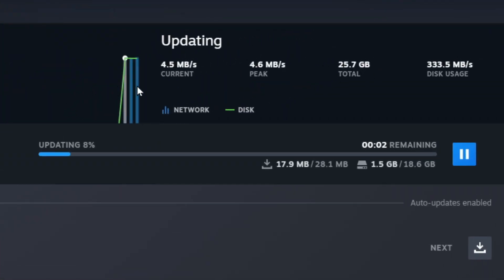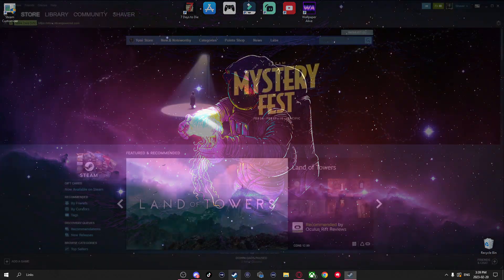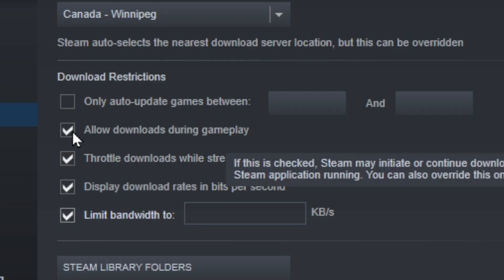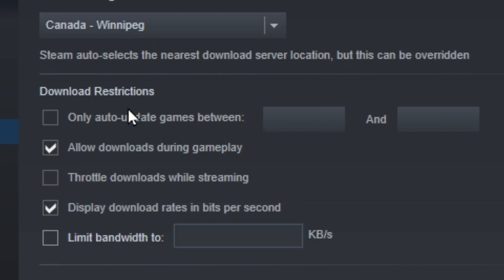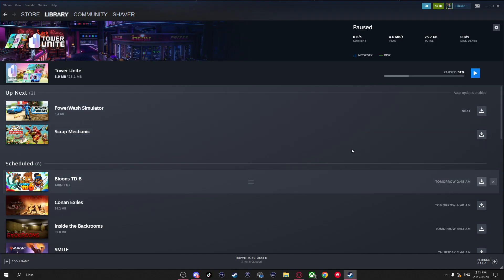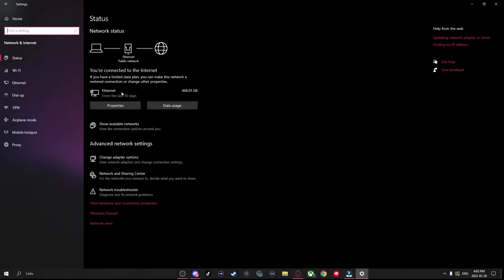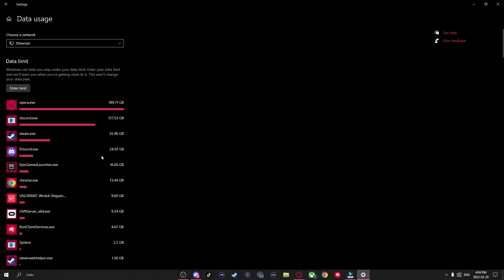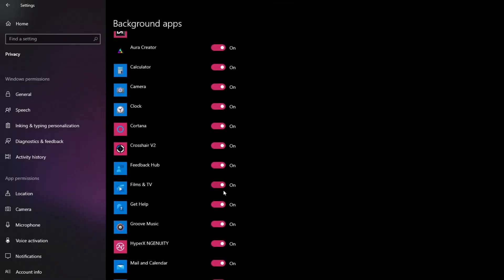How To Speed Up Steam Downloads | Boost Your Download Speed!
In todays video I will show you guys how to Boost Your Steam Download Speeds!

Steam is a video game digital distribution service and storefront by Valve. It was launched as a software client in September 2003 as a way for Valve to provide automatic updates for their games, and expanded to distributing and offering third-party game publishers' titles in late 2005.